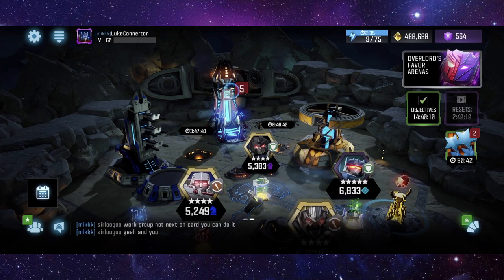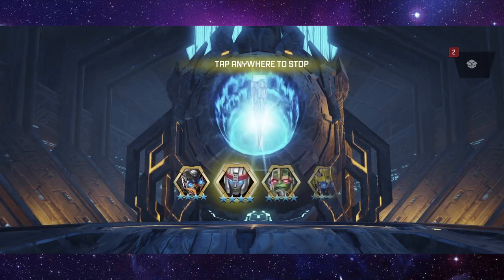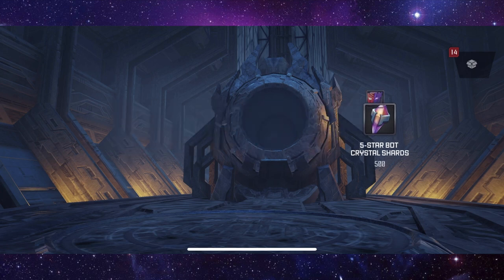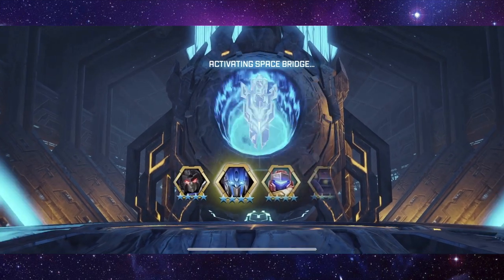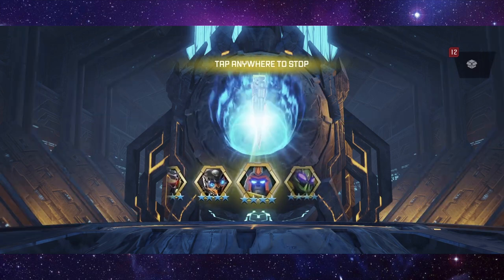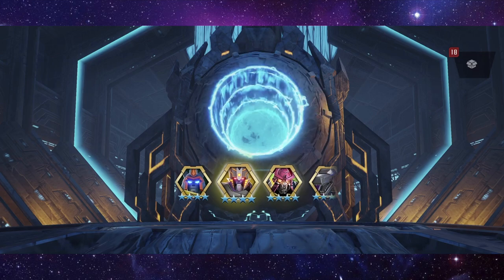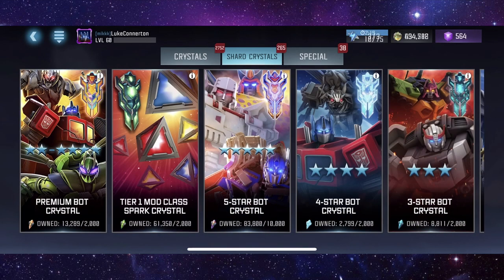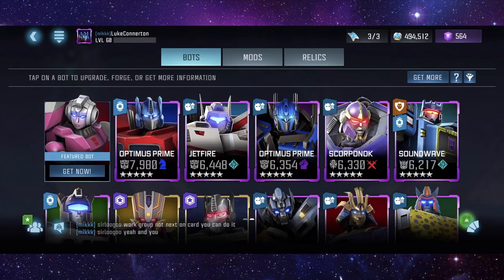*NEW* 20x 4 STAR BOT CRYSTAL OPENING! - Transformers: Forged To Fight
Today we have a new 20x 4 star bot crystal opening on transformers forged to fight looking for more new bots in this forged to fight crystal opening looking for 5 star shards in this transformers forged to fight crystal opening
⬇️ - CHECK THESE OUT - ⬇️

Calling all Autobots, Decepticons, Predacons and Maximals!

Join Optimus Prime, Megatron, Bumblebee, Waspinator, Rhinox, Grimlock, Soundwave and many more of your favorite characters in the battle for supremacy where Transformers universes collide. This exciting action-fighting RPG brings the heroic storytelling and spectacular action from over 30 years of Transformers history to your mobile device!

Features:
• Collect iconic bots from the entire Transformers universe
• Battle other players with devastating special attacks, ranged blasting, destructible terrain and huge 360° arenas
• Team up with your friends, forge alliances and battle in global events
• Set a gauntlet of bots and defenses to protect your base, get revenge on those that attack and raid enemy bases
• Deploy away teams to score epic loot.